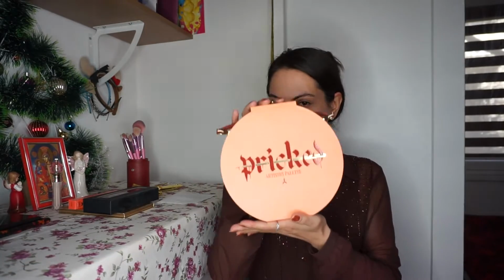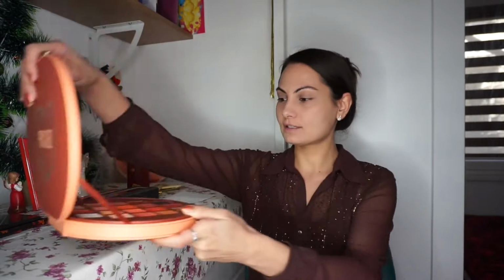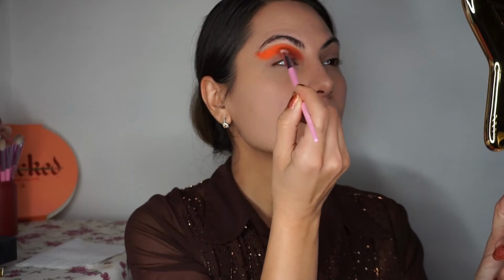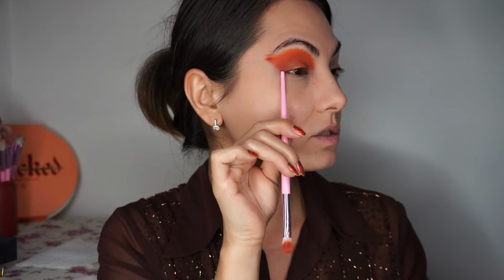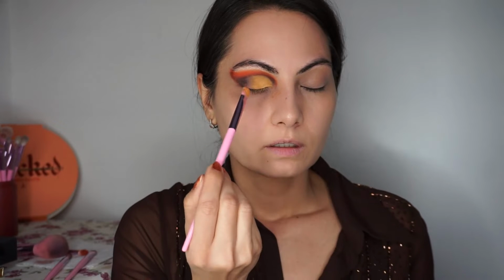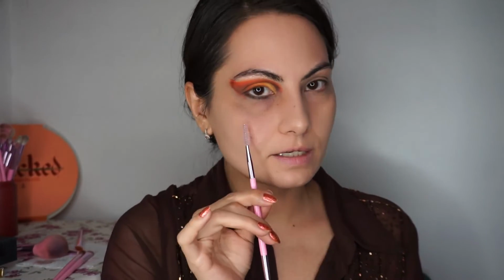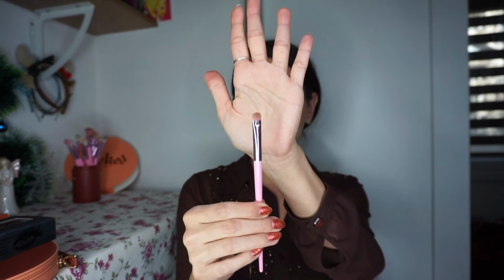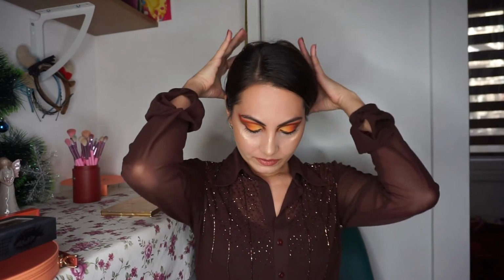Chocolate Inspired Look with "Pricked" Palette by Jeffree Star Cosmetics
Hi beauty & makeup lovers! This is my first time using "Pricked" Palette by Jeffree Star Cosmetics and I am so excited! As I smelled this amazing piece of makeup - "Never Content" Supreme Gloss and as I saw "Pricked" eyeshadows colors I immediately fell in love with the chocolate vibe! So here I am doing a chocolate inspired look!

Keep on watching to see how it turned out!

Love, Yordanka